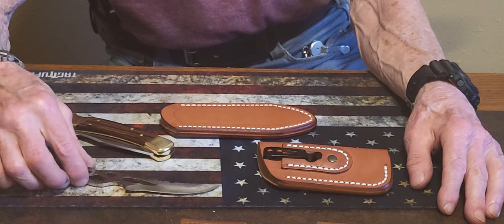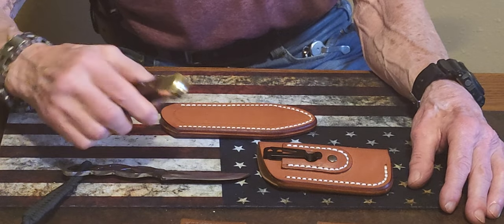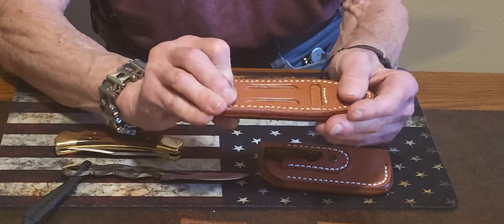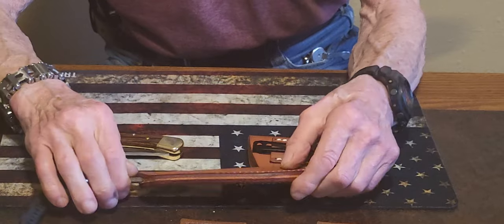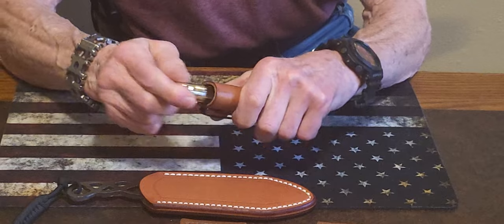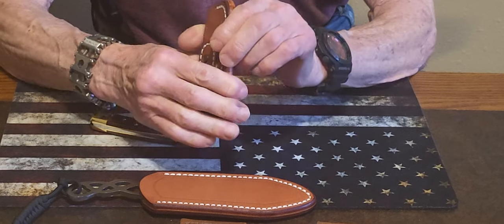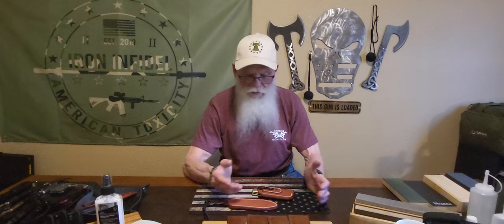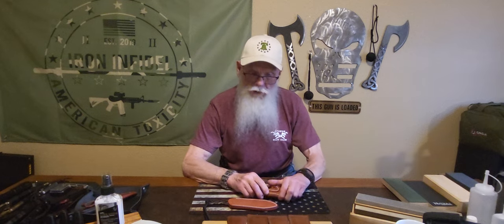DELTA SHEATH, HANDMADE QUALITY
Delta Sheath makes handmade knife sheaths for belt and pocket carry. They can be  ordered with different pocket clips as well as different color of leather and stitching. You won't be disappointed with his products.
There will be photos of these two sheaths on THE BEARDED SHARPENER Facebook page.